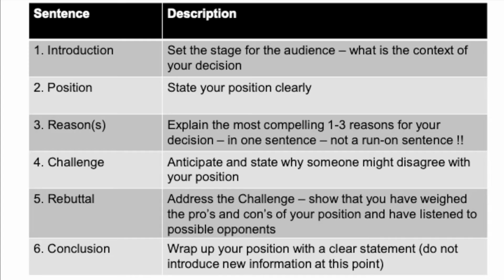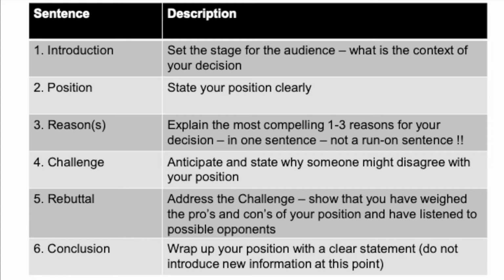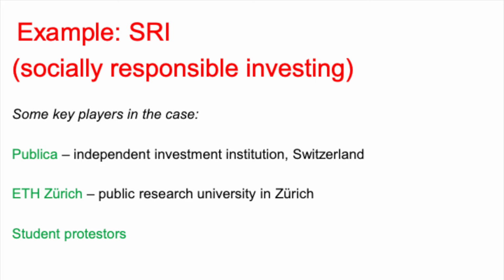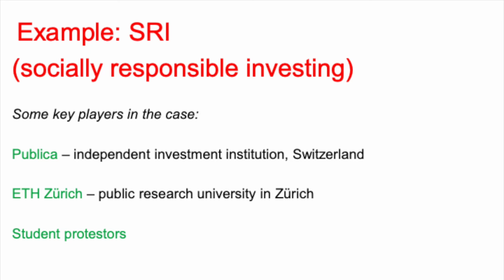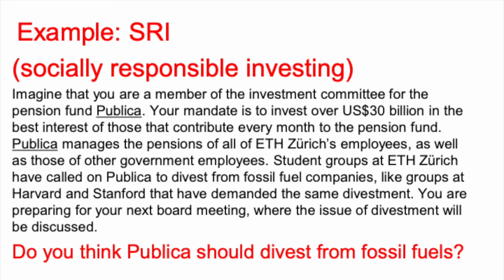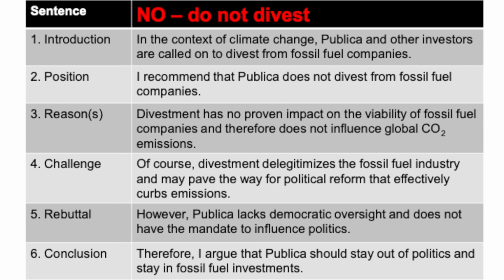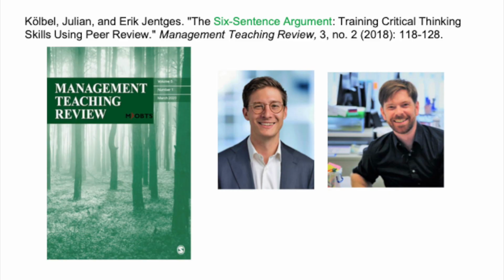6SA Assignment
Instructions for doing the short written assignment.